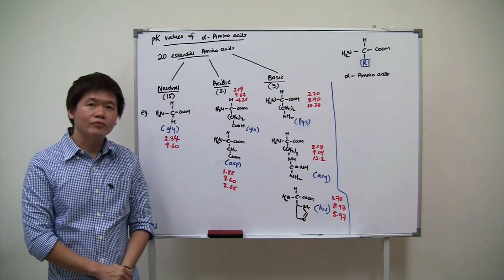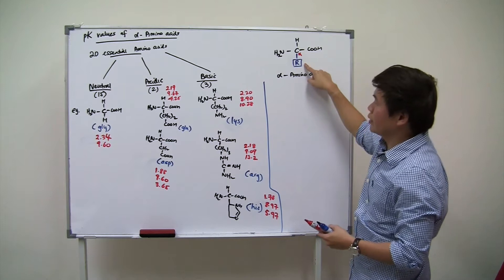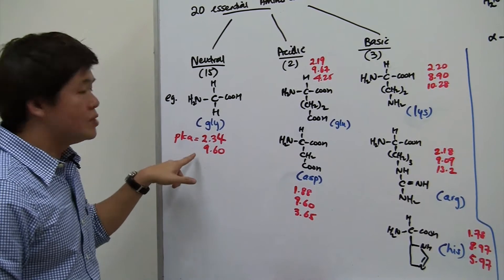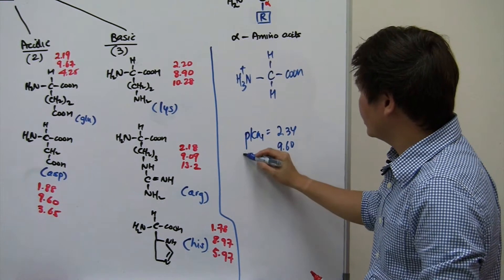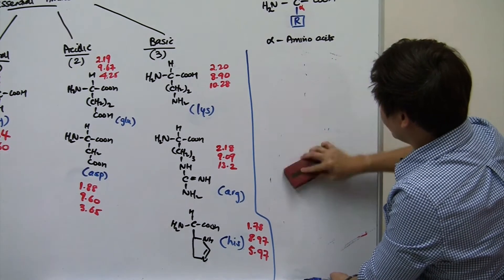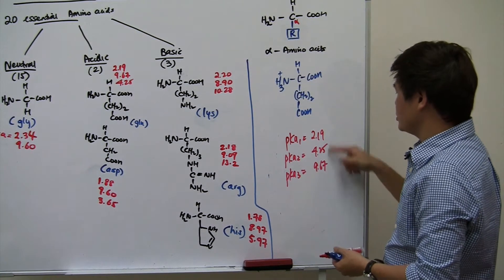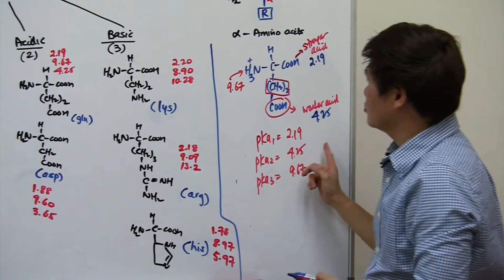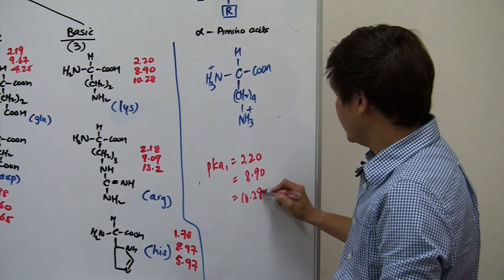A levels Chemistry - Amino Acids pKa values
- H2 A level Chemistry Tuition: Amino Acids pKa values - how to assign them to the different functional groups